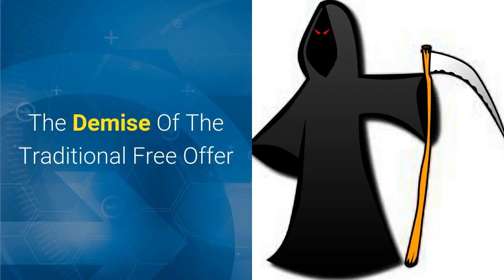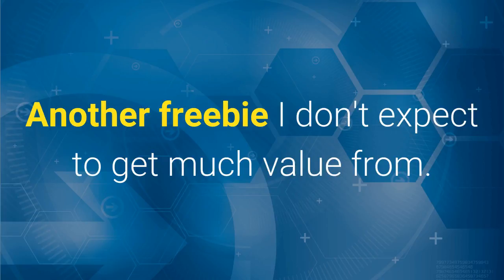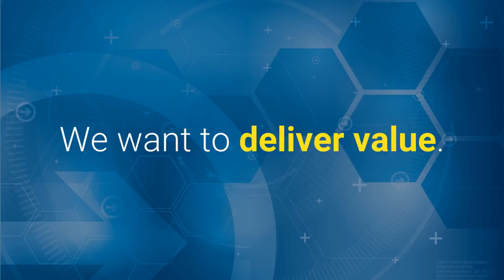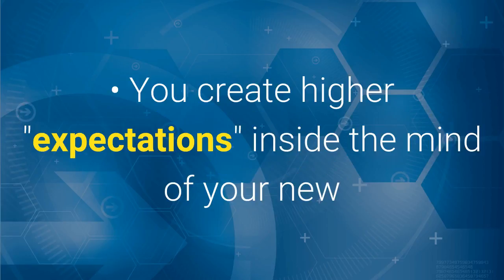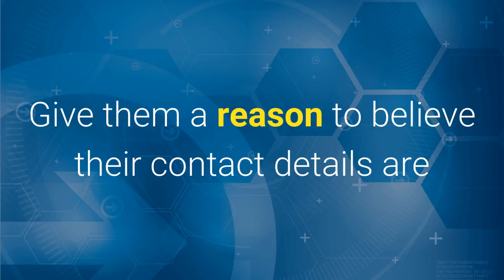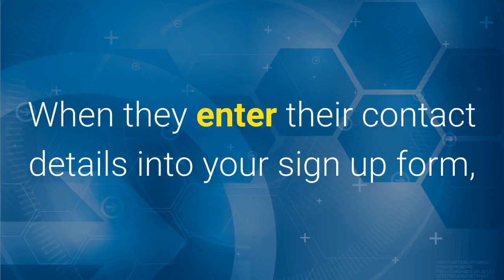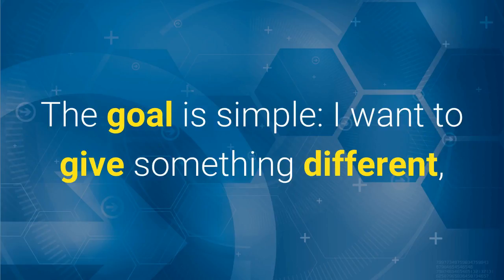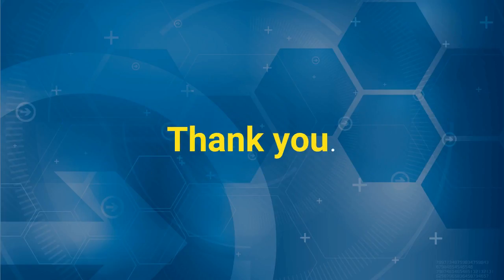The Demise Of The Traditional Free Offer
Summary:  In this video, I discuss why the traditional free offer as we know it today is pretty much dead!  I also provide you with some ideas on how to stand out and add value to your subscribers rather than beating a dead horse like most other marketers do today...